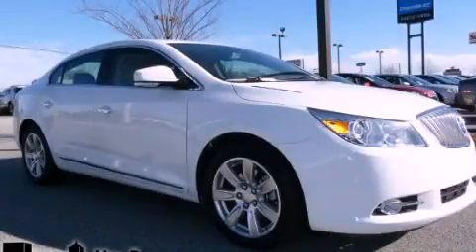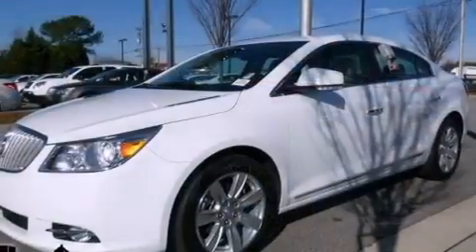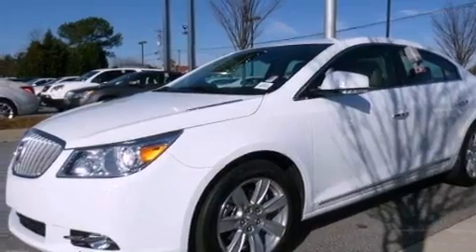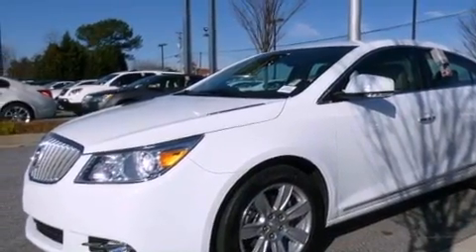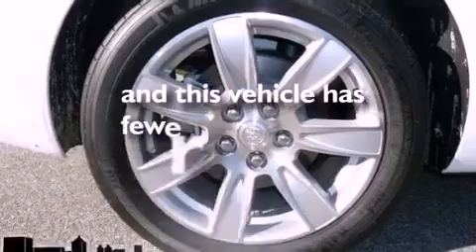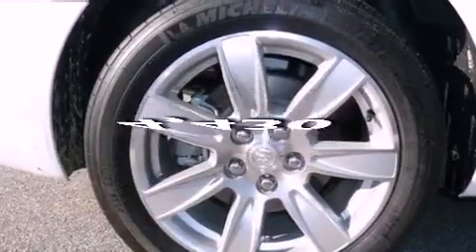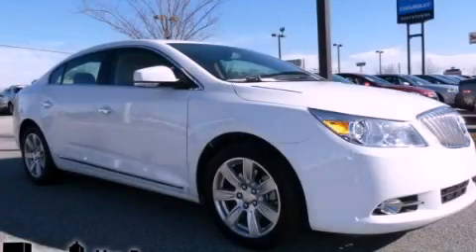2011 Buick LaCrosse Newnan GA 30265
Year : 2011
 Make : Buick
 Model : LaCrosse
 Engine : Gas L4 2.4L/147
 Trans . : Automatic
 Exterior : Summit White
 Miles : 4,430
 Interior : Cocoa/Light Cashmere
 695 Bullsboro Dr
 Newnan , GA 30265
 2011 Buick LaCrosse Newnan GA